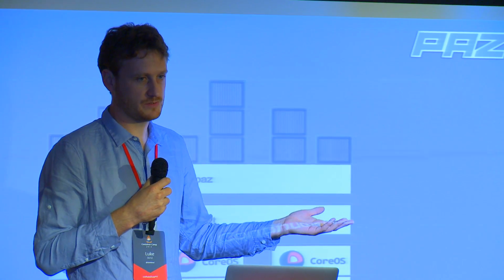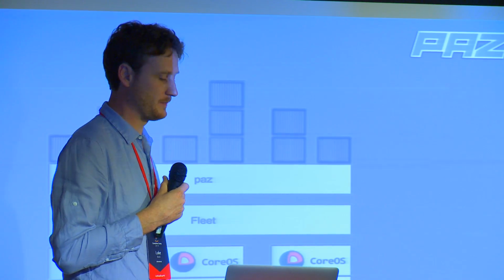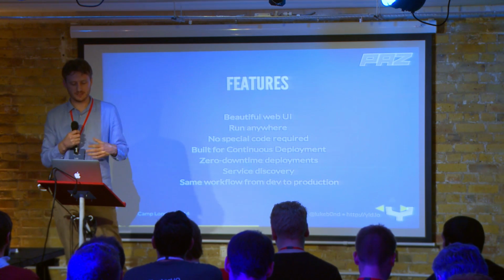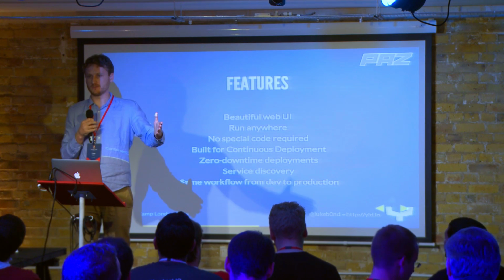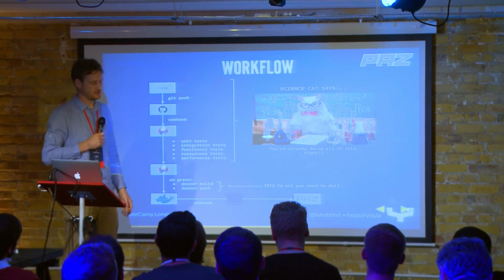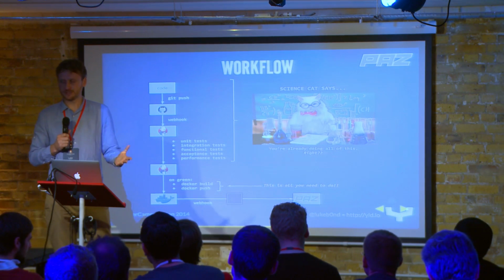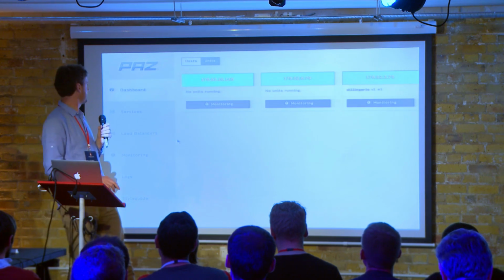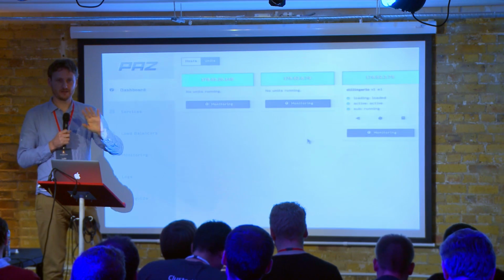Luke Bond: Paz: Continuous Deployment Production Environments Built on CoreOS & Docker